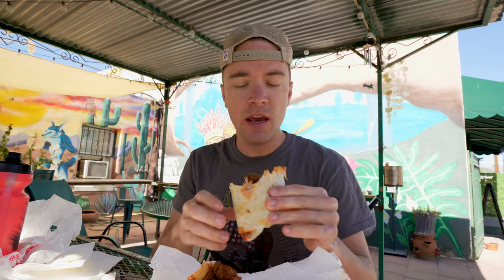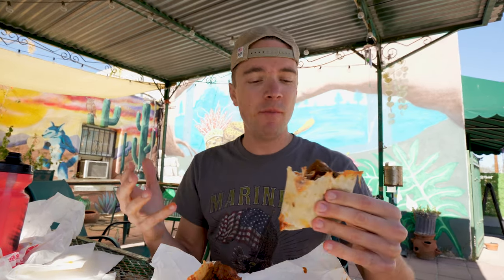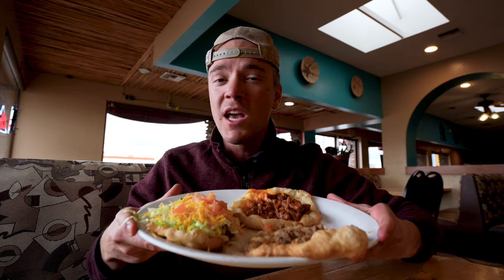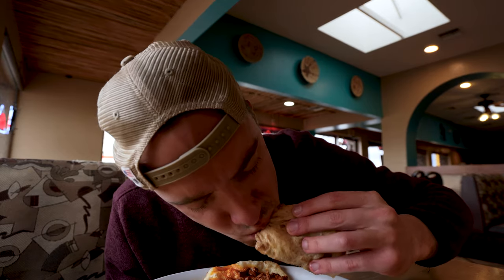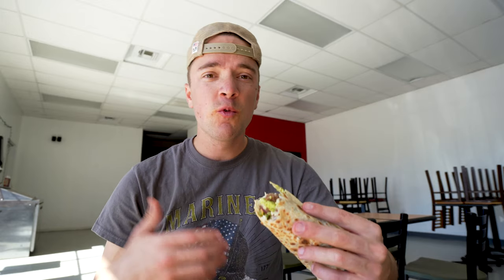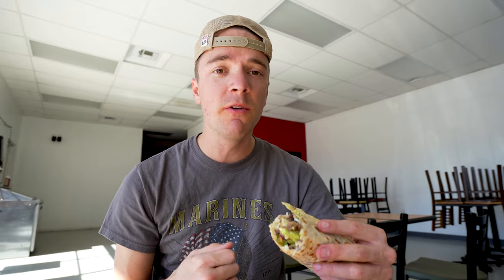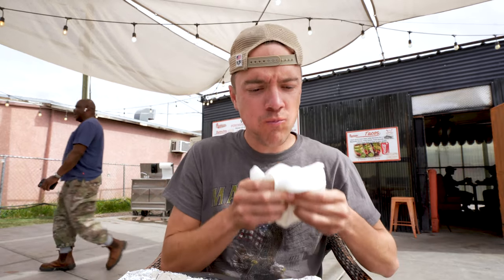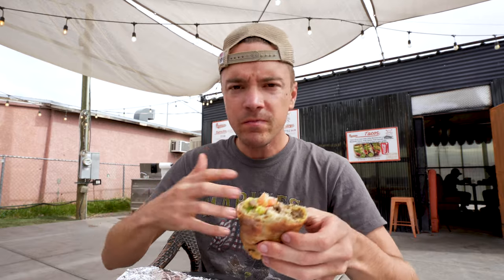Trying the MOST UNIQUE FOOD in Tucson!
Tucson is a foodie heaven with countless places to enjoy some amazing eats! Here are the 6 places with the most unique food to try throughout the city!

00:00 - Open
01:02 - Anita St Market
02:40 - Indian Fry Bread
05:14 - Chocolate Taco
07:04 - Karamelo King
09:01 - Eegee's
10:30 - Bacon Wrapped Burrito
13:06 - Closing

COMMENT with your thoughts or questions on this state!

Gear:
Sony A7C

This video was edited using:
Premiere Pro